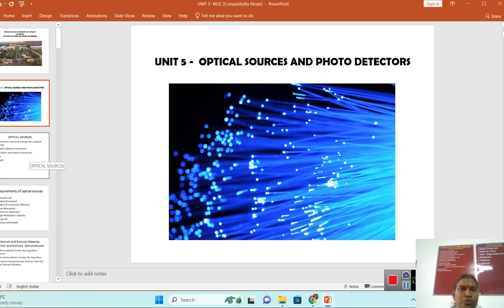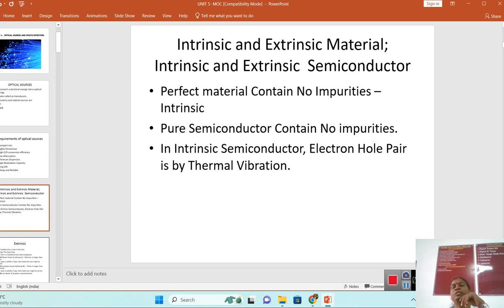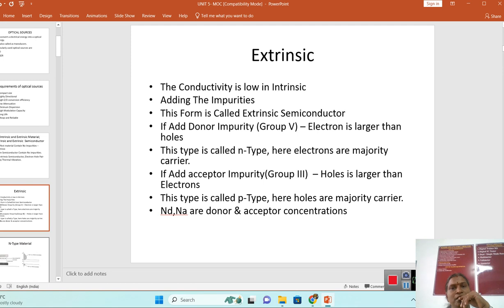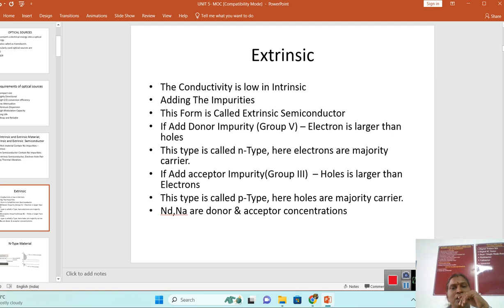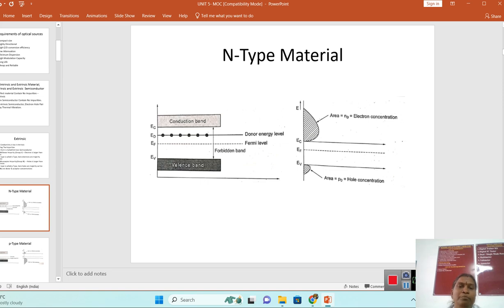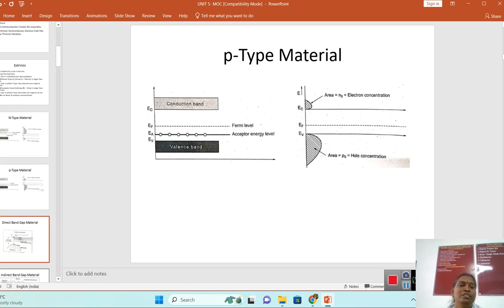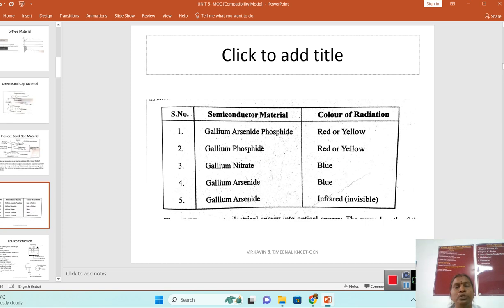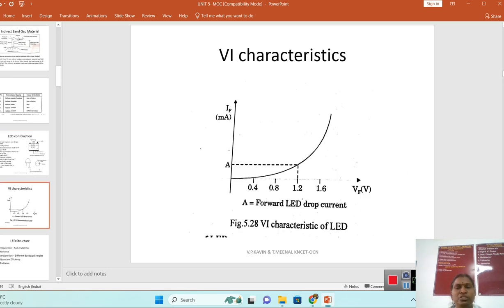UNIT 5 OPTICAL SOURCES AND PHOTO DETECTORS